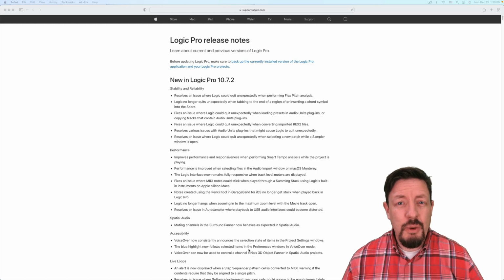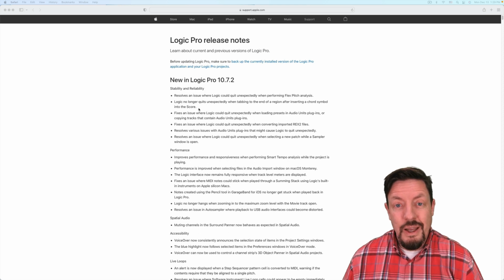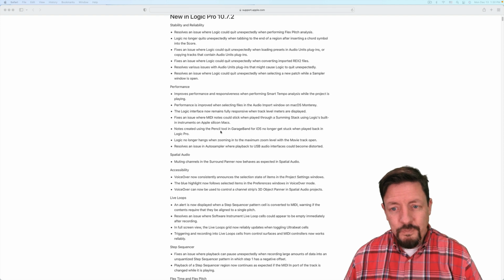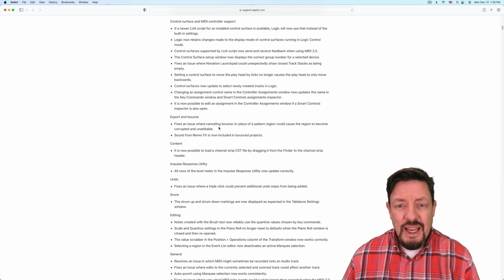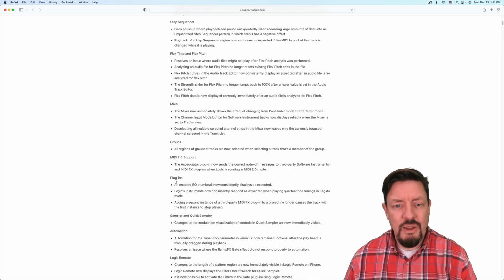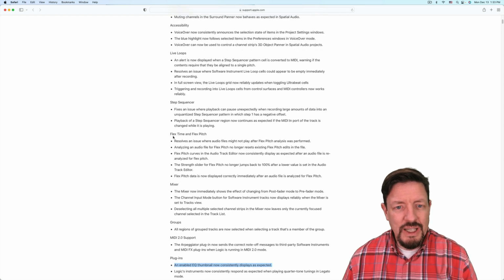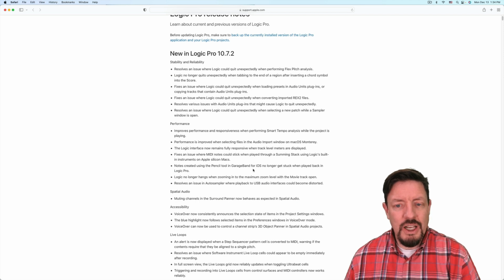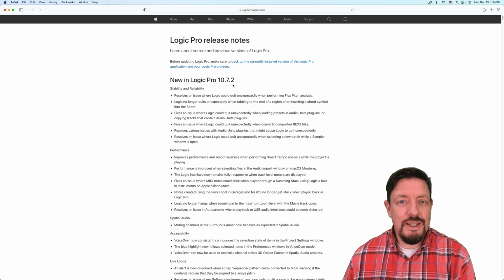Logic Pro 10.7.2 is Released!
Let me know which bugs you are seeing which are fixed in this version... and let's all be depressed together! 🤣